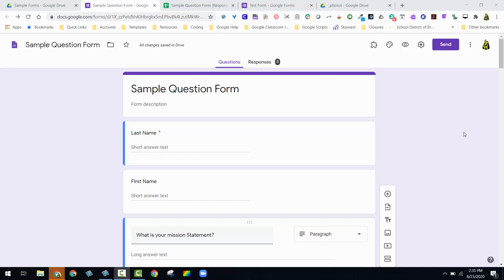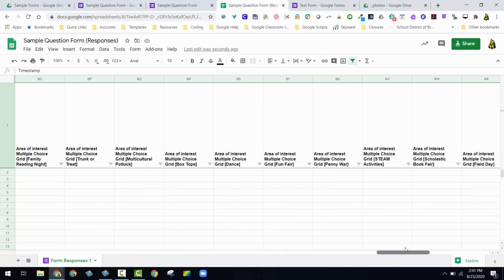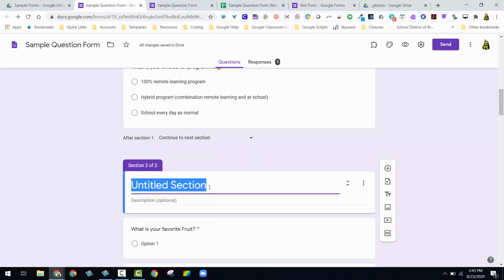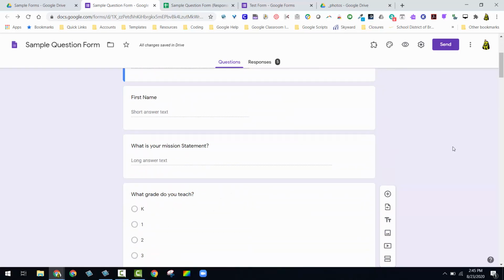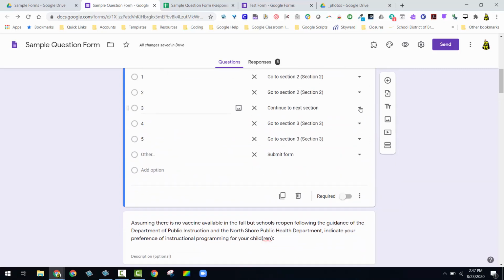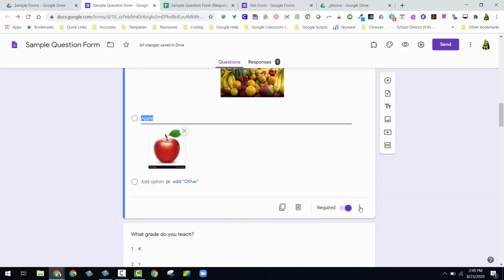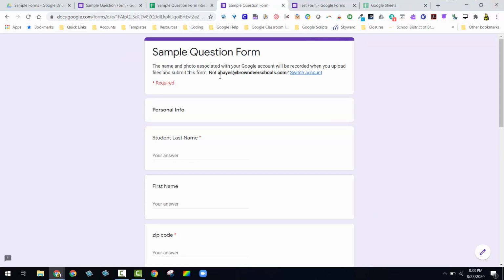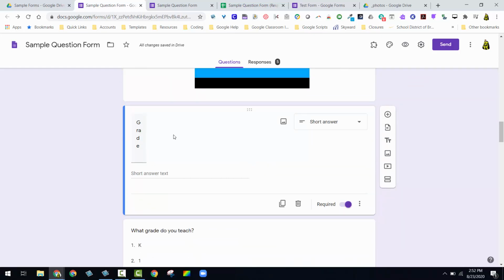4 Google Forms - Sections and Titles